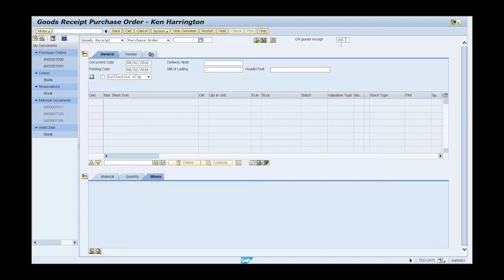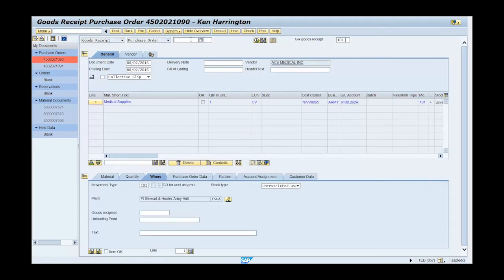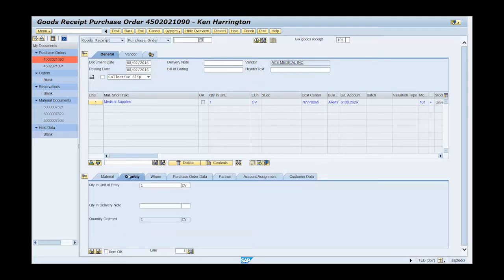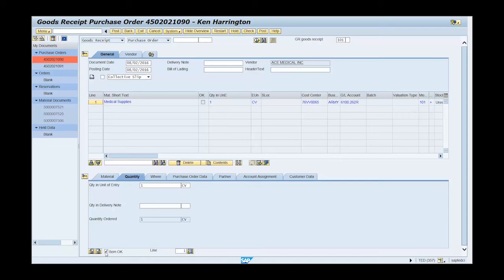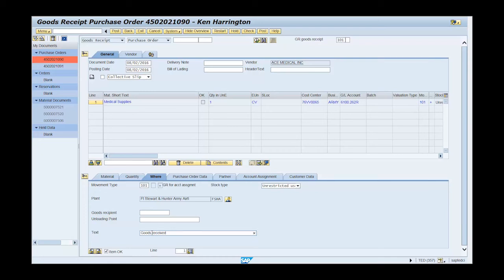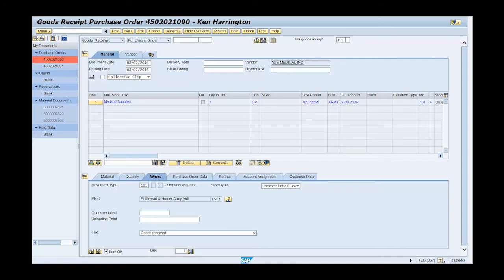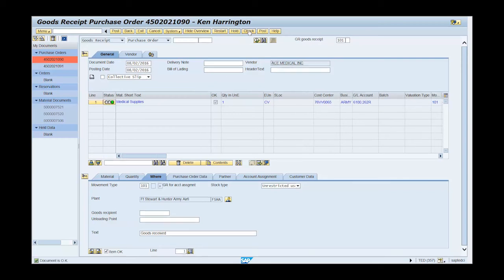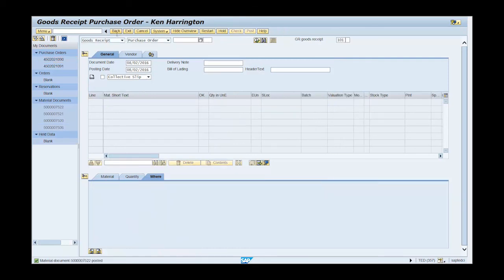MIGO: Post a Goods Receipt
Select "SHOW MORE" below

The MIGO transaction is used to post a Goods Receipt. When materials are ordered from a vendor, the goods should be received into GFEBS as they arrive at the requiring activity. The Goods Receipt is the record of receipt for goods.